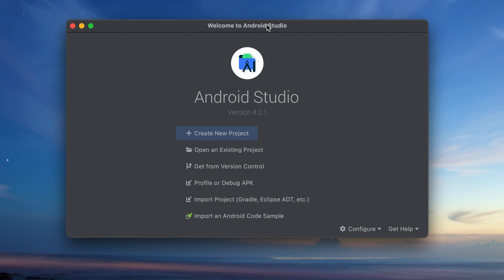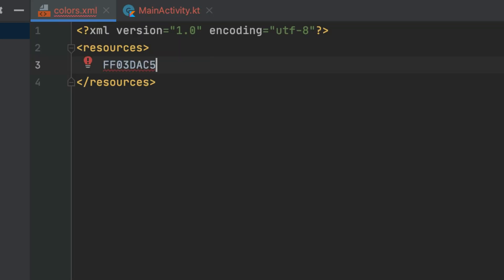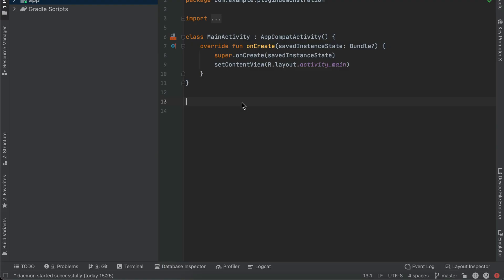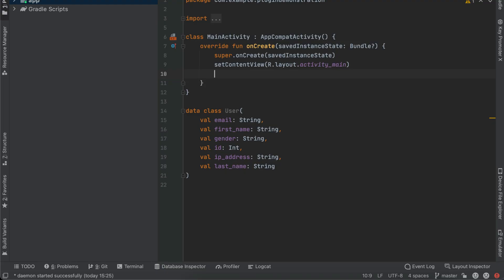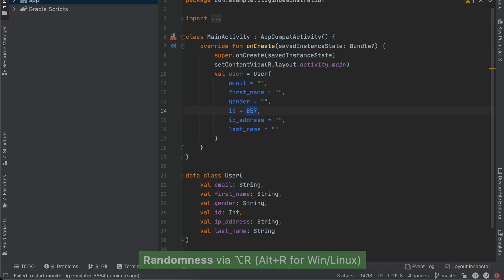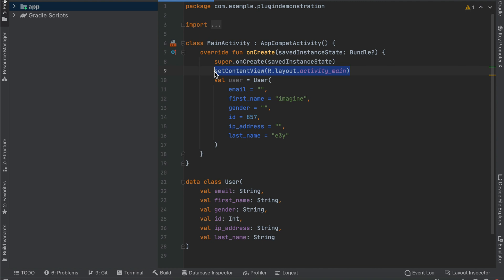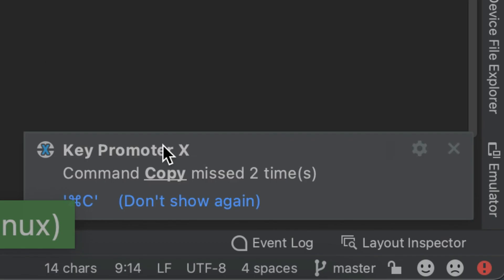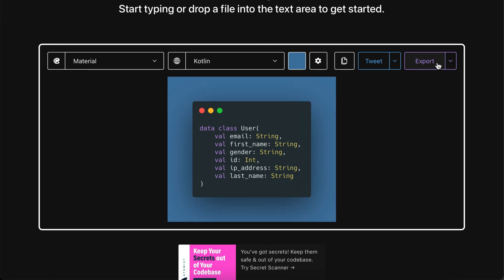Android Studio Plugins for Productivity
In this video, I talked about 7 plugins for Android Studio, which can help you to save time when developing applications and make you more productive as a developer. Some of the plugins can be used in IntelliJ IDEA as well.

Time stamps:

0:00 Introduction
0:15 How to install plugins in Android Studio?
00:42 Name that Color
1:35 JSON to Kotlin Class
2:09 Kotlin Fill Class
2:51 Randomness
3:26 Smart Search
4:03 Key Promoter X
4:38 Carbon-now-sh

In case you don't know me: I am a self taught developer and currently working as a Senior Android Engineer in Helsinki, Finland.

Links to the plugins I mentioned in the video:

2. JSON To Kotlin Class